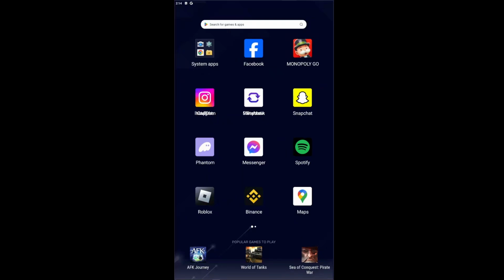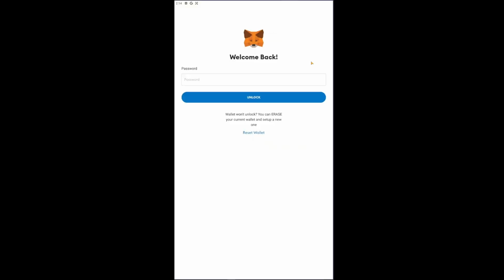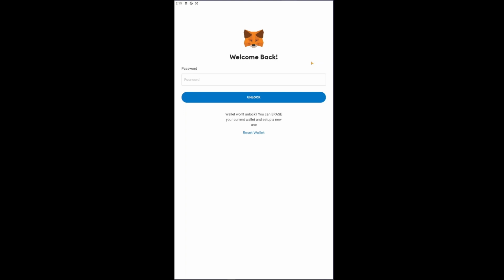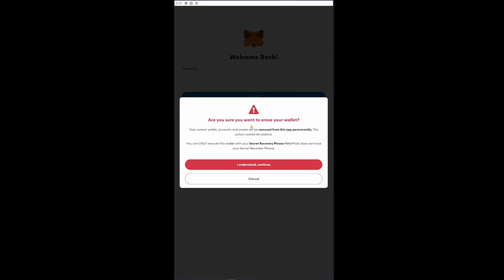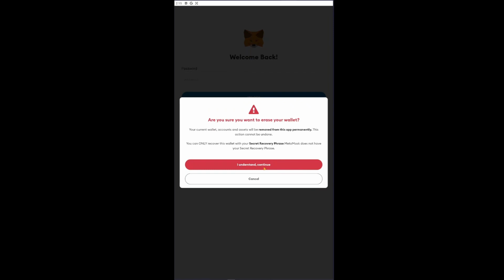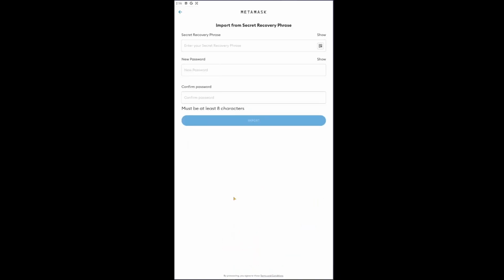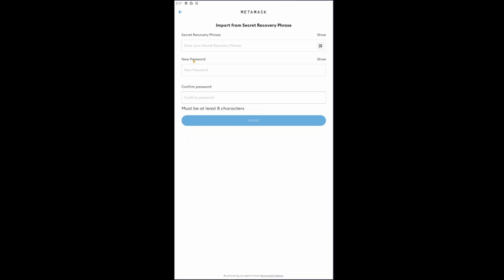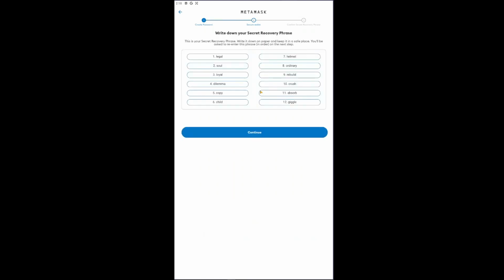How to Reset Metamask Password (Easy Step By Step)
"Unlock the power of your Metamask wallet with our comprehensive guide on resetting your password! Whether you've forgotten your password or need to enhance security, our step-by-step tutorial has you covered. Discover the simple yet crucial steps to regain access to your Metamask account without losing your valuable assets. From accessing the Metamask extension to setting a new password securely, we'll guide you through every stage of the process. Safeguard your digital assets and regain control of your wallet effortlessly—watch now!"